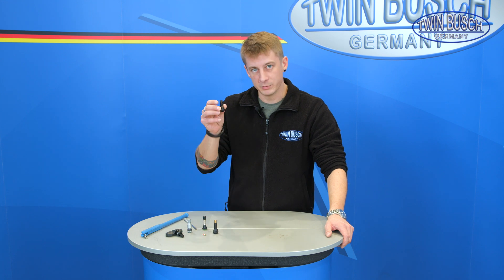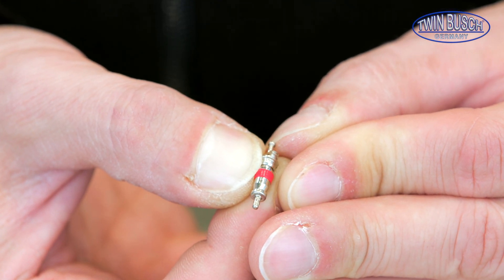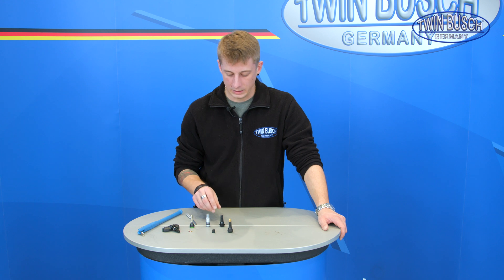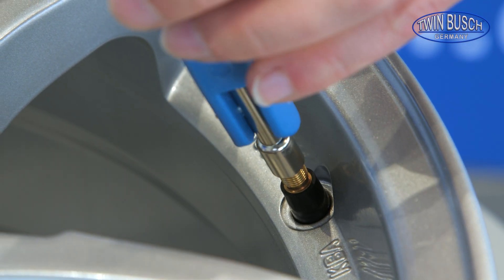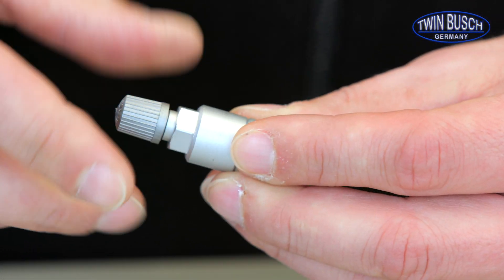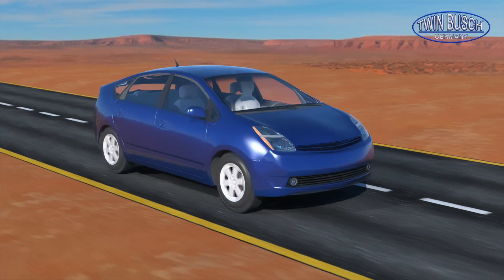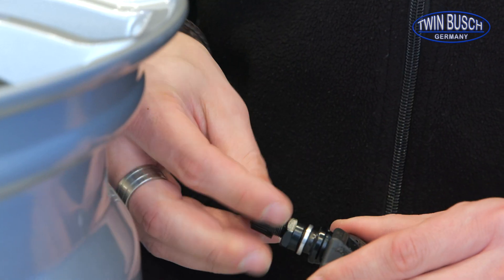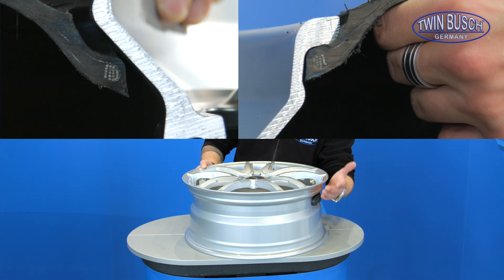E-Learning Episode 3: Valves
In the TWIN BUSCH® E-Learning series we share basic knowledge about the structure of a wheel. We will cover the topics of rims, tires, valves, tyre fitting and wheel balancing.